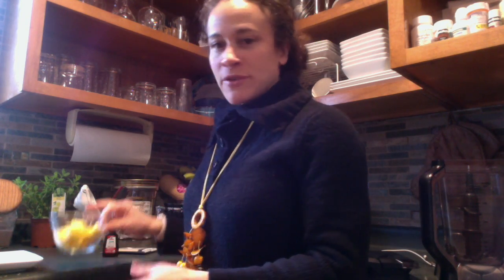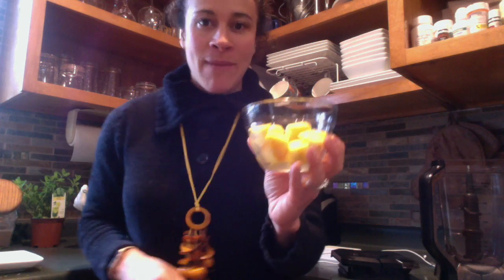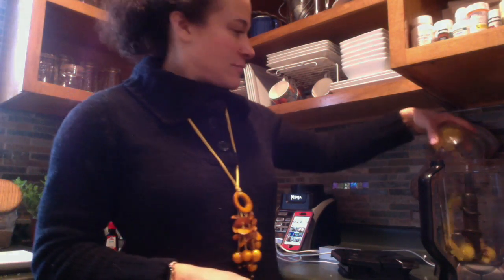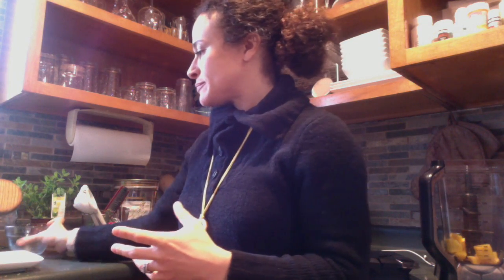3 Day Refresh - "Mango Margarita"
Shelby shows a healthy recipe to help detox the body, fill you up, and keep you from "cheating" on your 3 Day Refresh